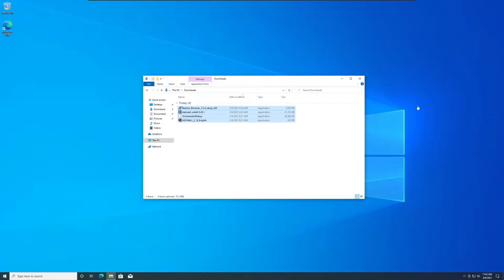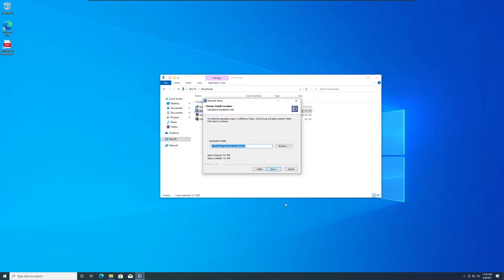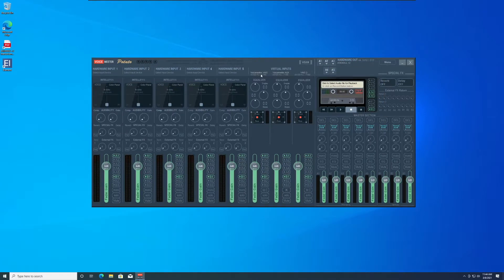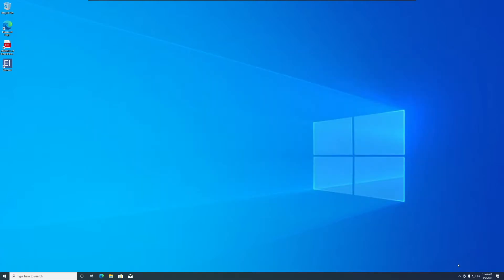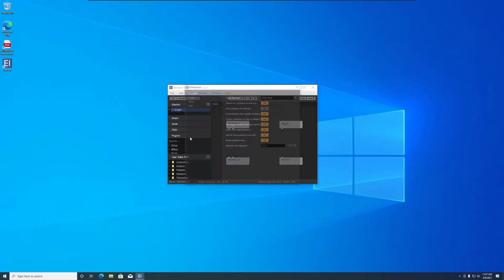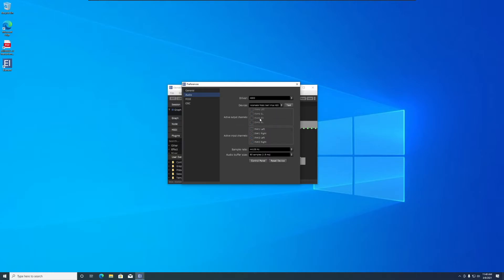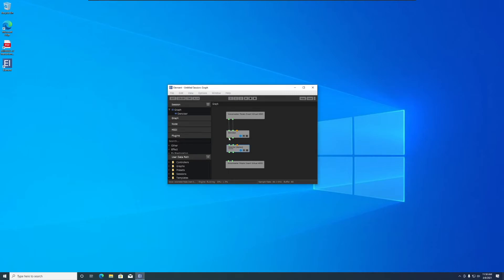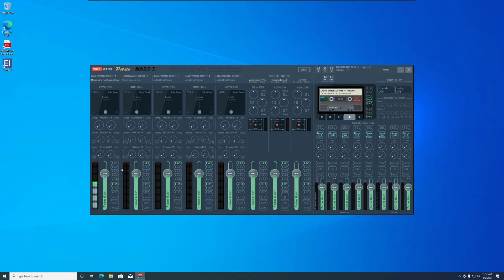Fix your USB microphone with this 2 minute tutorial (Not just adding gain / Works for Pimax)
All the other tutorials on how to fix USB microphones on Windows just add gain. This doesn't help when that also increases the background noise. This tutorial shows how to remove the background noise before adding gain.